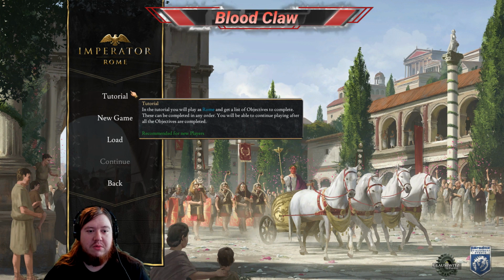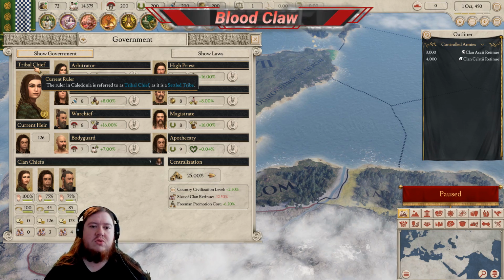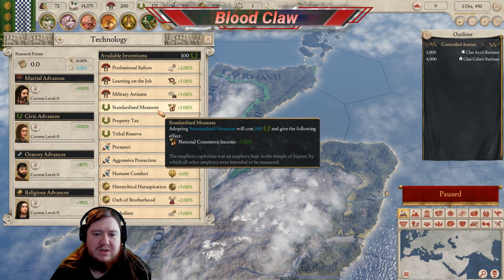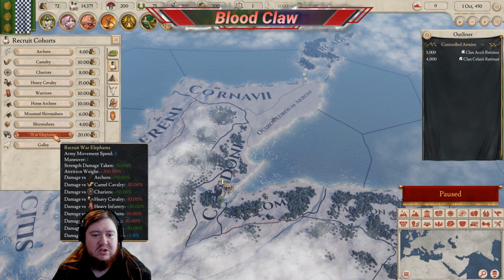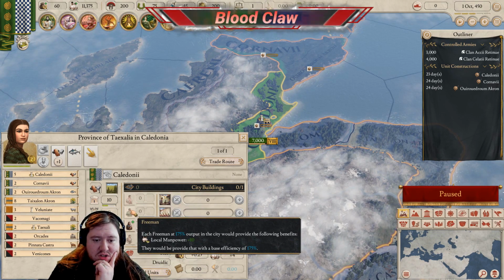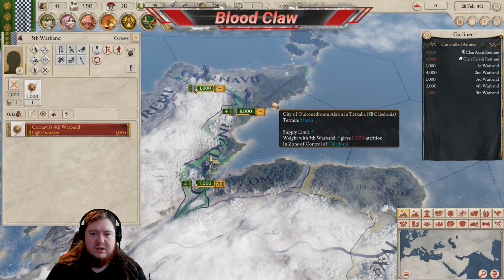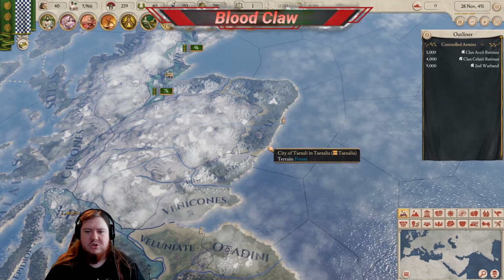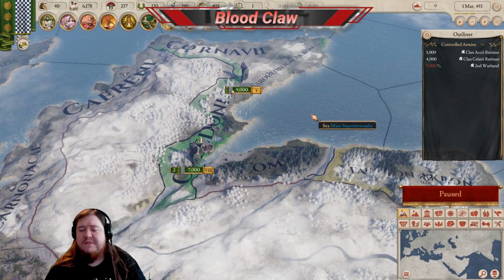Lets Play Imperator Rome - Caledonia - Part 1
Hay everyone the Wonderfully epic new game from paradox called " Imperator Rome" has been released so LETS PLAY.

PC

GPU - GTX1080
RAM - 16 GB
Liquid Cooling